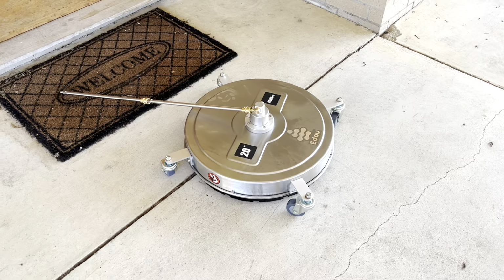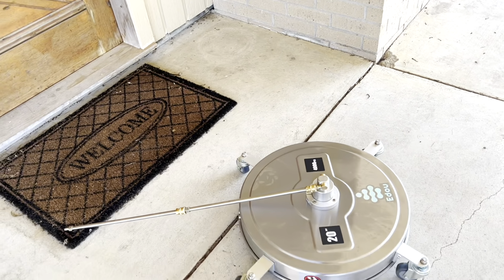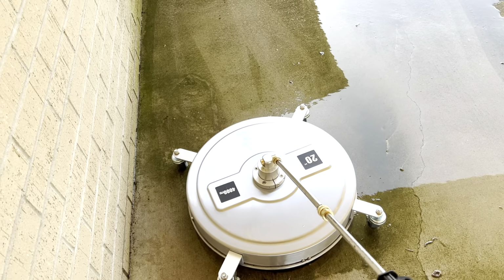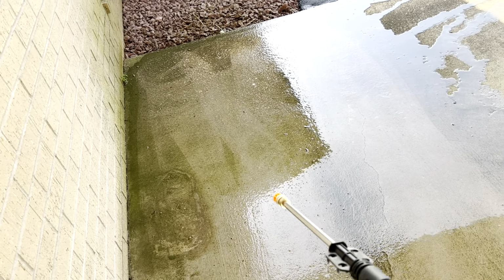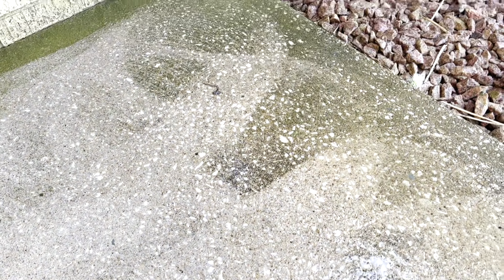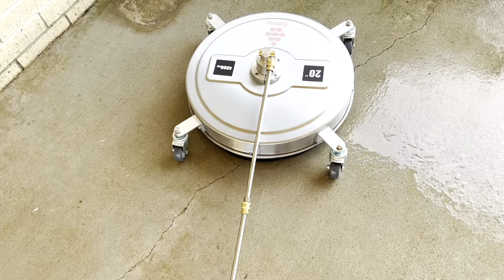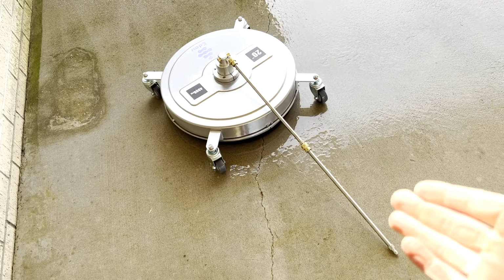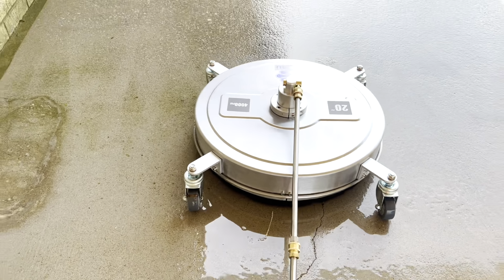EDOU 20-inch Pressure Washer Surface Cleaner Review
Link to the Mrliance Pressure washer in the video:

If you are like me, you are looking for a good quality product, but stay under budget. This EDOU surface cleaner may work great for you! It seems to be quality built out of stainless steel. and it was only 189 on amazon. it worked great with my Mrliance pressure washer at 2,300 Psi.

EDOU 20-Inch Pressure Washer Surface Cleaner - Power Washer Accessory with Wheels - 2 Pressure Washer Extension Wand attachments - for Cleaning Driveways, Sidewalks, Patios - 4000 PSI Max Pressure
EDOU 20-inch Pressure Washer Surface Cleaner ReviewEDOU 20-inch Pressure Washer Surface Cleaner Review